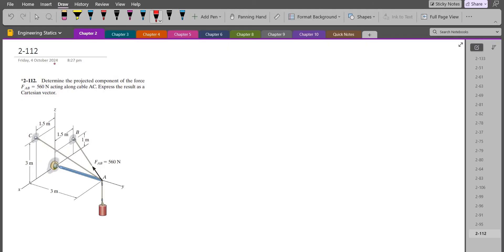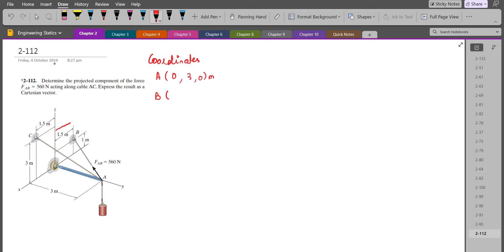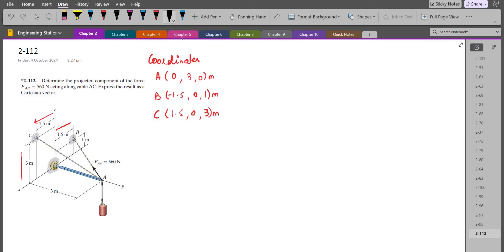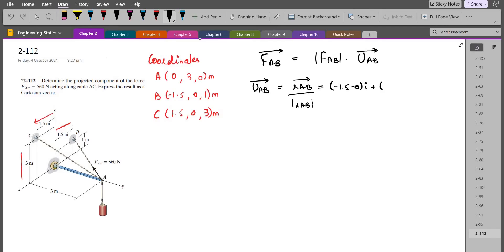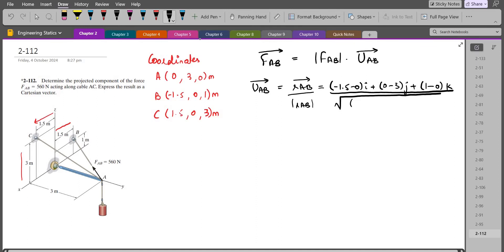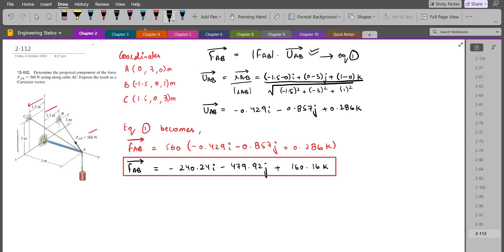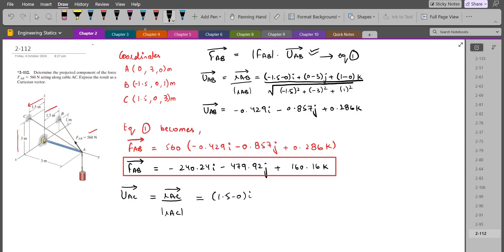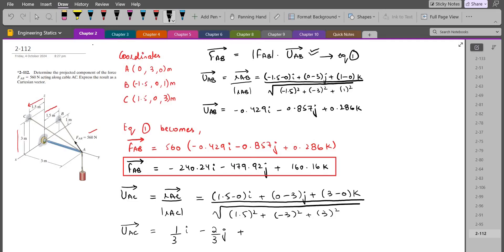2-112 hibbeler statics chapter 2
2-112 hibbeler statics chapter 2 | hibbeler statics | hibbeler

"Determine the projected component of the force FAB=560N along the cable AC. Express the result as a cartesian vector."

🔧 Uncover the secrets behind equilibrium, forces, vectors, and more, as we break down each problem step-by-step, providing crystal-clear explanations that make challenging concepts easy to grasp. I've got you covered from analyzing rigid bodies to solving complex systems.

✅In-depth problem-solving strategies to help you tackle even the toughest static challenges.

Don't let static hold you back! Join us on this exciting journey of exploration and understanding.